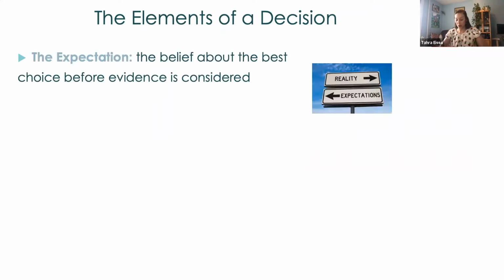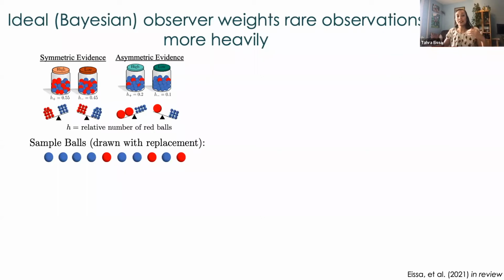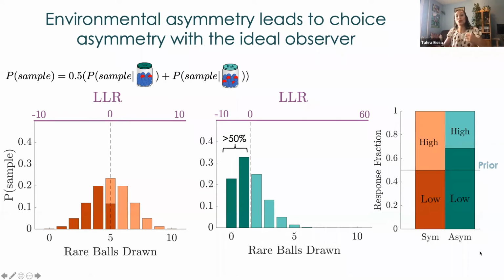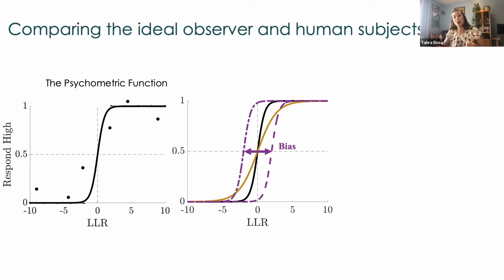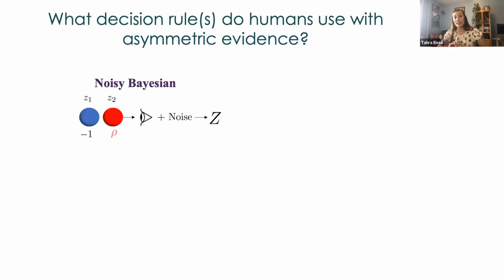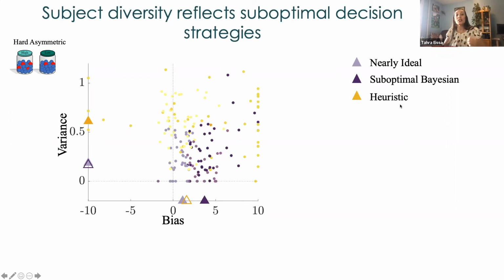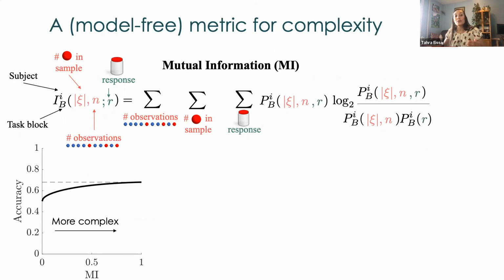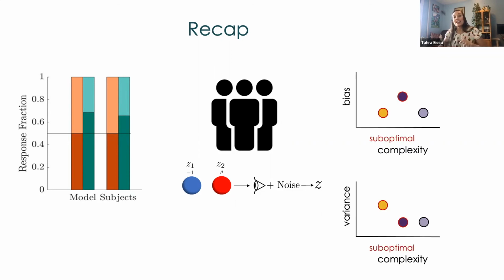World Wide Theoretical Neuroscience Seminar: Tahra Eissa, December, 1, 2021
Title: Suboptimal human inference inverts the bias-variance trade-off for decisions with asymmetric evidence

Abstract: Solutions to challenging inference problems are often subject to a fundamental trade-off between bias (being systematically wrong) that is minimized with complex inference strategies and variance (being oversensitive to uncertain observations) that is minimized with simple inference strategies. However, this trade-off is based on the assumption that the strategies being considered are optimal for their given complexity and thus has unclear relevance to the frequently suboptimal inference strategies used by humans. We examined inference problems involving rare, asymmetrically available evidence, which a large population of human subjects solved using a diverse set of strategies that were suboptimal relative to the Bayesian ideal observer. These suboptimal strategies reflected an inversion of the classic bias-variance trade-off: subjects who used more complex, but imperfect, Bayesian-like strategies tended to have lower variance but high bias because of incorrect tuning to latent task features, whereas subjects who used simpler heuristic strategies tended to have higher variance because they operated more directly on the observed samples but displayed weaker, near-normative bias. Our results yield new insights into the principles that govern individual differences in behavior that depends on rare-event inference, and, more generally, about the information-processing trade-offs that are sensitive to not just the complexity, but also the optimality of the inference process.